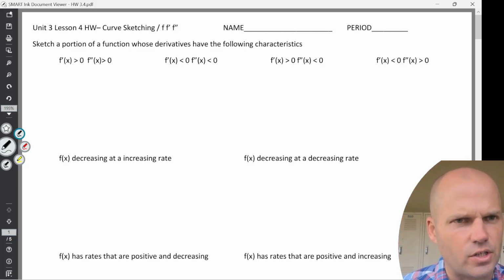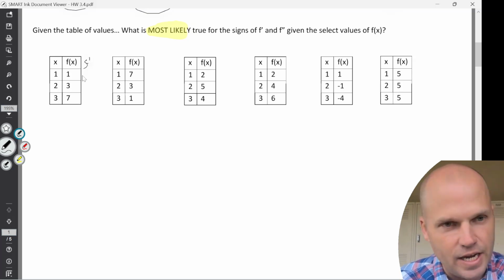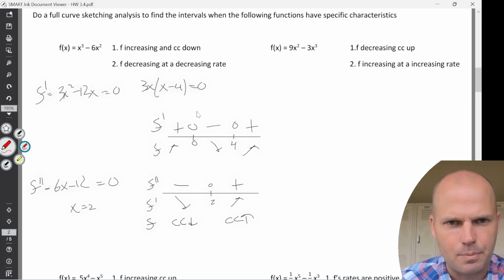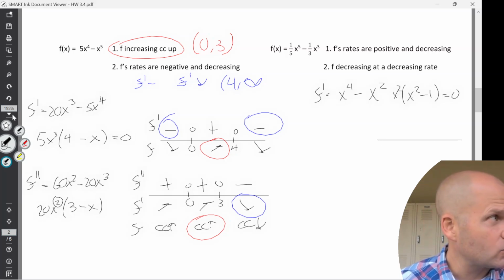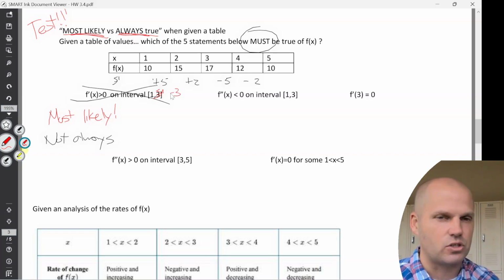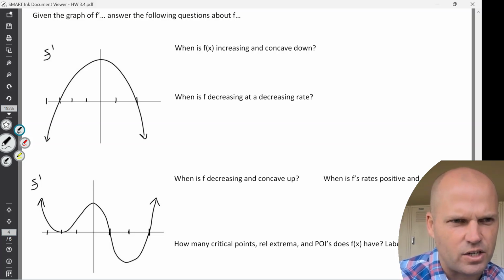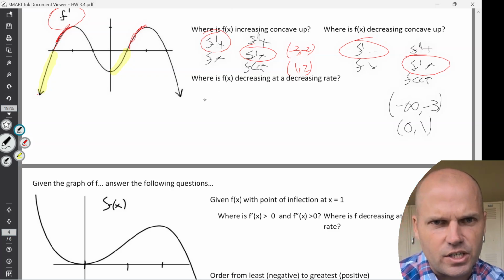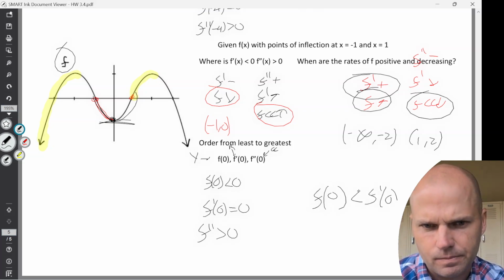AP Calc - Curve Sketching / f' f" combination (HW 3.4 ans)